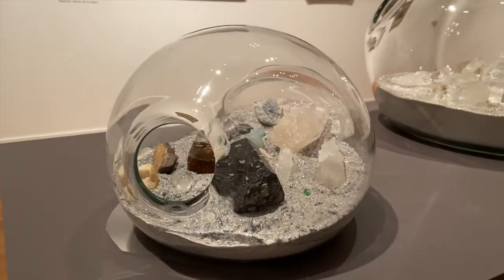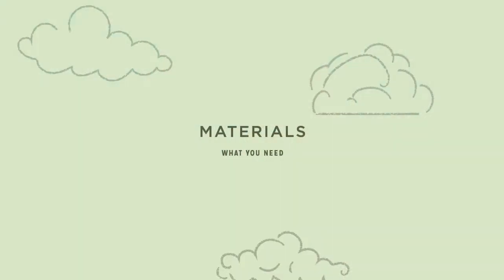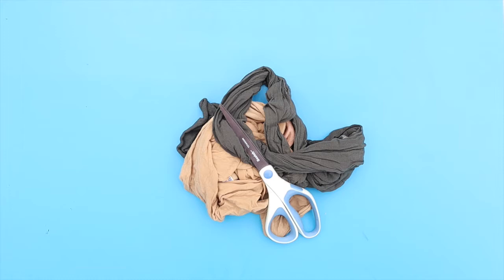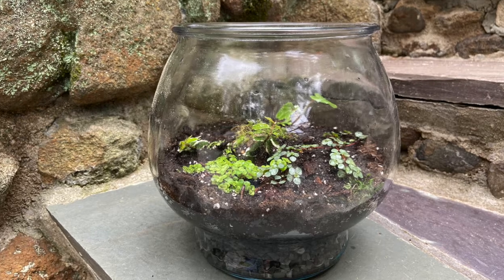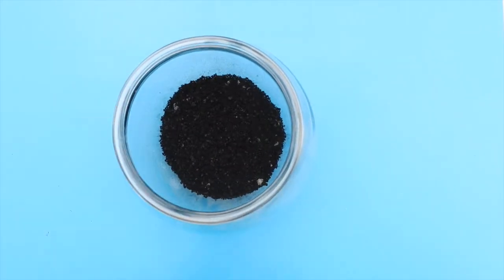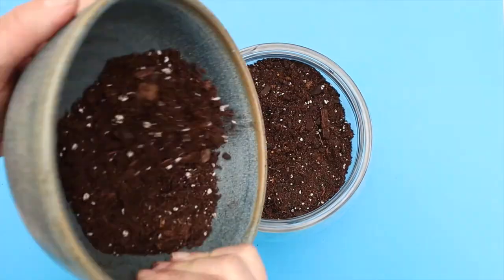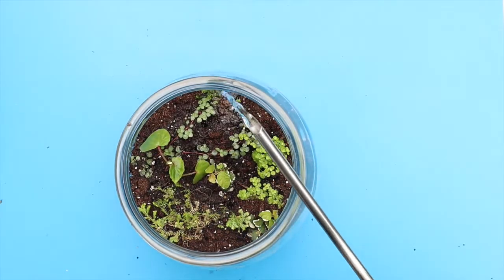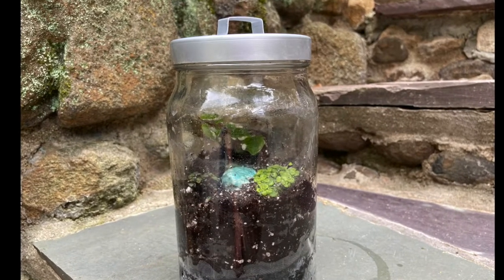Pop-Up Studio: How to Make a Terrarium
Materials needed:
- Terrarium container (clear glass or plastic; with or without lid)
- Small drainage material: pebbles, chicken grit, Permatil, Soil Perfector
- Activated Carbon/Charcoal (available at pet stores)
- Pantyhose, tulle, wire screen, or paper coffee filter, cut to fit terrarium
- Soil, suited for the plants you'll use
- Small plants suited for terrarium life. Plants that like less moisture should be in an open terrarium; plants that like a lot of moisture can be in a closed terrarium. Suggestions include selaginella, baby's tears, hypoestes, moss, certain ferns, and other moisture tolerant plants.  The terrarium in this video holds two types of baby's tears (Soleirolia soleirolii), creeping fig (ficus pumila), a begonia, and spike moss (selaginella)
- Optional: shells, rocks, figurines

For inspiration, check out the work of artist Paula Hayes at paulahayes.com, whose works in this video were presented as part of the exhibition "Cross Pollination: Heade, Cole, Church and Our Contemporary Moment," at Reynolda February 19 - May 23, 2021.

Find other videos with activities to do at home For other videos connected to the "Cross Pollination" exhibition,

About Reynolda
Reynolda, in Winston-Salem, N.C., is a rare gem among the nation’s cultural institutions and historic landscapes. The Reynolda experience includes a renowned collection of American art in America's largest bungalow; lush formal gardens; and calming, nature-filled walking trails encompassing more than 130 acres on the 1917 estate of Katharine and R.J. Reynolds. Reynolda, located at 2250 Reynolda Road, is part of Wake Forest University.